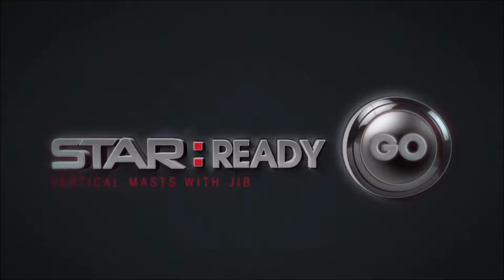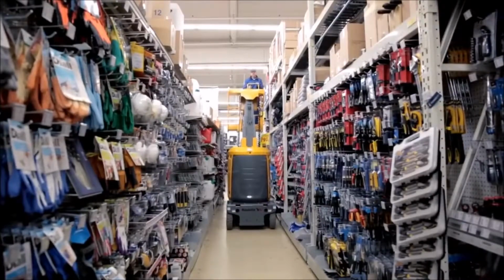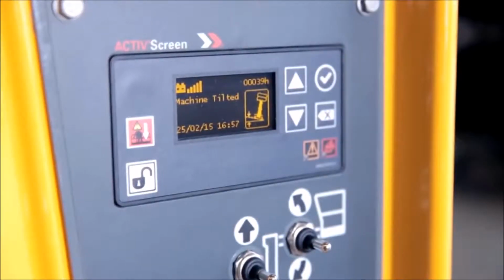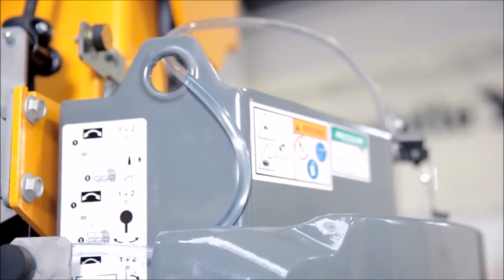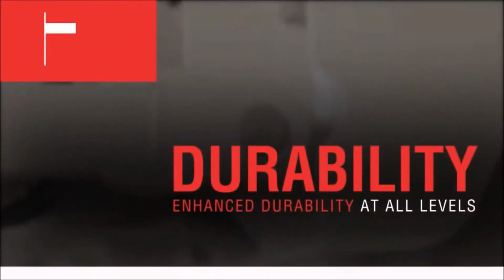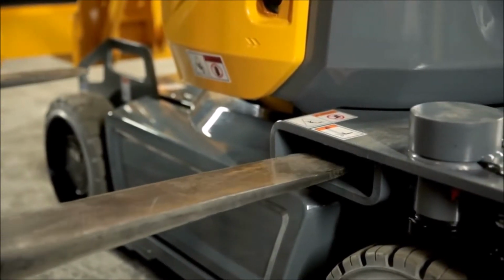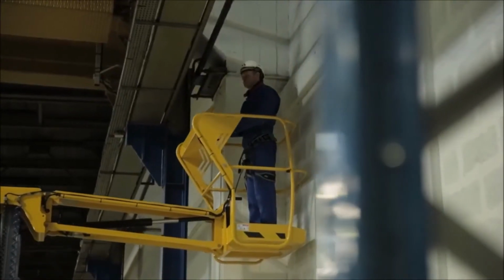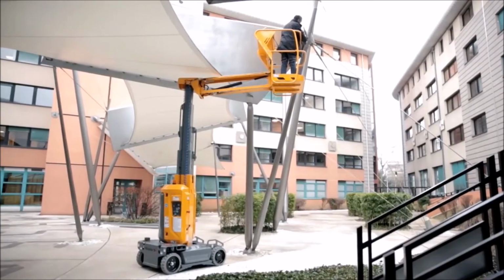Haulotte Vertical Mast | Star 8-10 | ROOTS Equipment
The Haulotte Star 8-10 vertical mast is a compact and versatile platform ideal for maintenance tasks offering a good working height and reach.
The Star vertical masts can reach a working height of 10 metres with a lift capacity of 200kg. They can be driven at full height and provide excellent manoeuvrability with a very tight turning circle allowing effective cornering.  Progressive electric drive AC motors and proportional controls also deliver smooth and precise control. A vertical jib creates further versatility by providing a 3-metre horizontal outreach, making them ideal for access over obstacles or hard to reach places. The vertical masts non-marking tyres also make them suitable for indoor use.
immediate delivery across Africa!